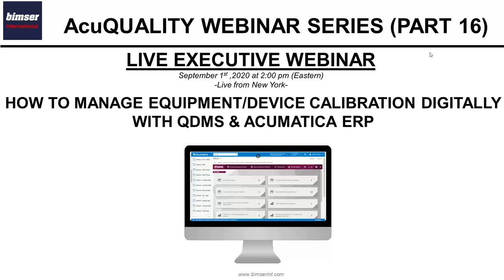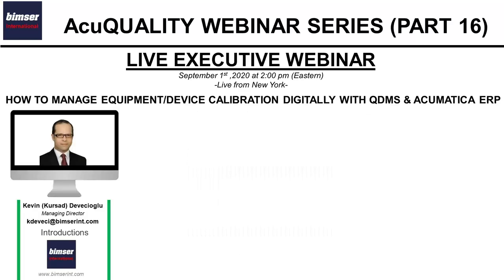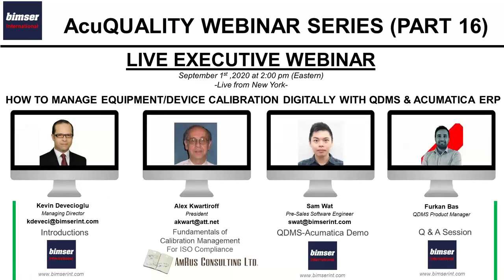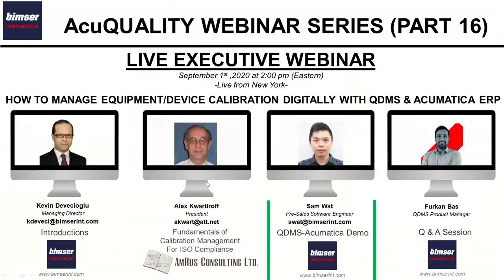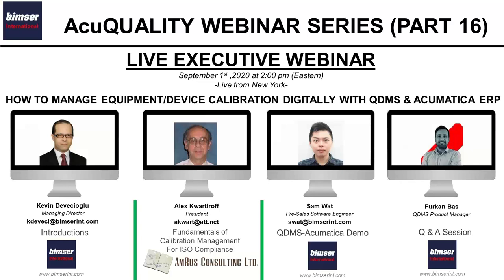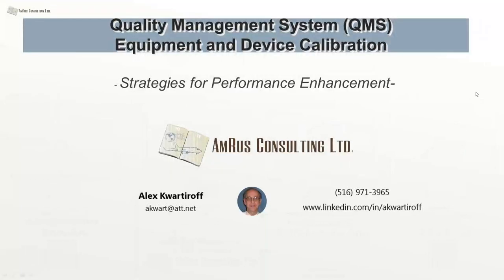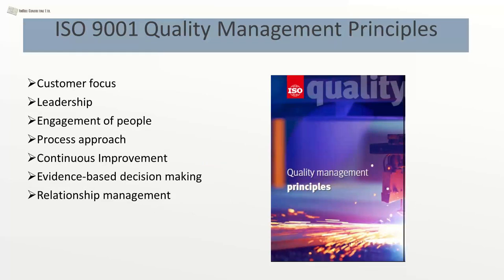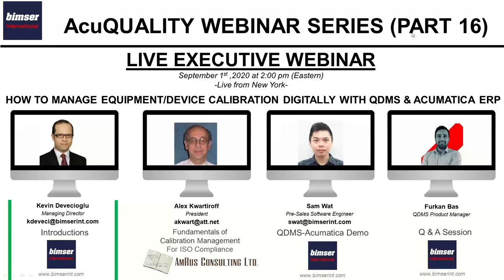Acu-Quality Webinar Series:How to manage equipment calibration digitally with QDMS and Acumatica ERP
As your World-Class digital transformation partner, Bimser International Corporation is a passionate enterprise software development company based in New York. Bimser has been developing enterprise software products since 1998. Bimser is a certified SAP vendor, a Microsoft Gold Partner , a MYOB ERP ISV and official ISV partner of Cloud ERP Acumatica. Bimser is also active in Sage ERP, Sage Intacct, Epicor, Oracle and NetSuite ERP products.

Enterprise software product range of Bimser International is as follows:

1) QDMS:  It is an integrated Quality, Risk, Audit and Compliance management software product. QDMS helps companies comply with quality management systems such as ISO, AS9100, ISO 13485, BRC, BRC iop, SQF, GMP and more.  It has reputable national and international references.

2) BEAM: It is an enterprise maintenance and asset management system with asset, maintenance (periodic, preventive, predictive), staff , energy, purchasing,fleet and spare part inventory management  capabilities.  BEAM has reputable national and international references.

3) eBA: It is an Enterprise Content Management platform.  eBA is an automation, document management, workflow, records management and intelligent document capture platform. eBA has reputable national and international references.

4) Ensemble: It is intelligent business process modelling, performance management and balanced scorecard software. eBA has reputable national and international references.

5) Synergy: Synergy is the business process automation platform that comes with document management and capture capabilities.

Synergy CSP is the latest content services platform, which is native-cloud, permission-based, scalable, traceable with modern security features. Synergy CSP is server-free and operating-system free; it means you can use Synergy CSP anywhere and anytime.

With Synergy CSP, you can do following and more:
*Automate your business processes,
*Manage your tasks remotely, digitally,
*Access your documents and records from anywhere,
*Collaborate with your teams,
*Get rid off paper and digitize your business processes.

Here are some applications that you can enjoy on Synergy CSP:
* Contract management,
* CRM,
* Vendor management,
* Legal document management,
* Change management,
* Expense management,
* HR onboarding/offboarding,
* Purchasing management,
* Loan automation,
* Vendor approval application,
* RFP management application,
* Training management,
* Many more.